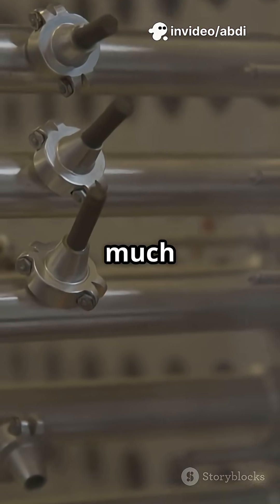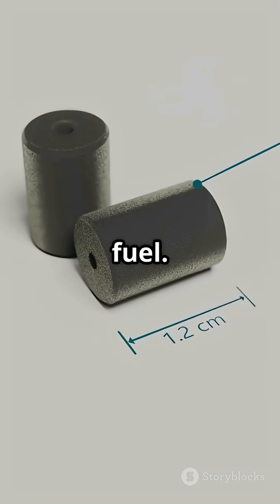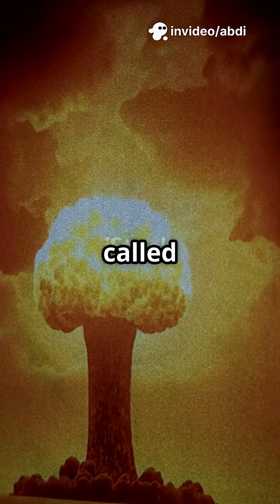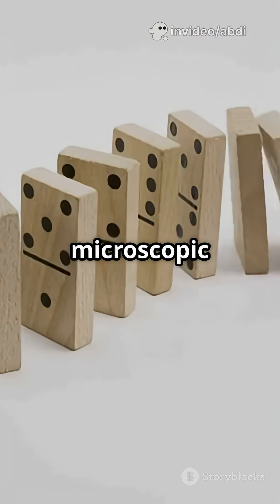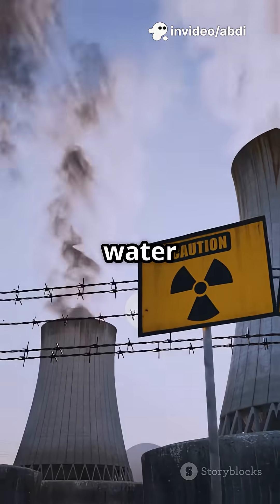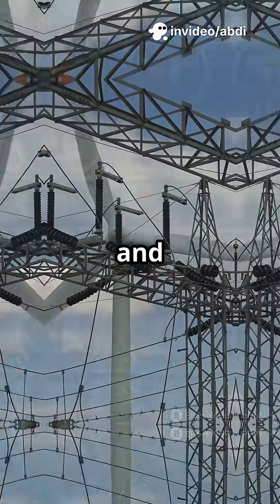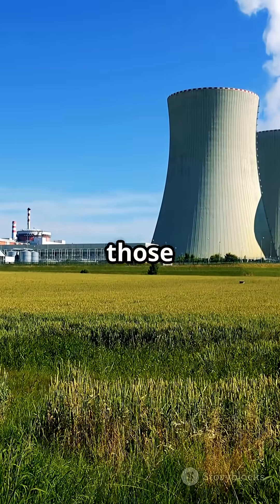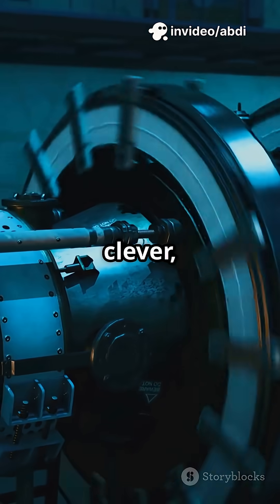How nuclear power work in 60 minutes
Discover the fascinating science behind nuclear power in just 60 seconds! ⚛️ This animated explainer breaks down how uranium atoms split during fission, releasing massive energy that heats water to over 300°C. Watch the steam spin turbines, generating clean electricity with zero CO2 emissions! Learn how the system recycles water and ensures safety with containment domes—all packed into fast, colorful visuals perfect for YouTube Shorts. Whether you're a science buff or just curious, this quick dive into sustainable energy is both fun and educational.

OUTLINE:

00:00:00 How Nuclear Power Works in 60 Seconds